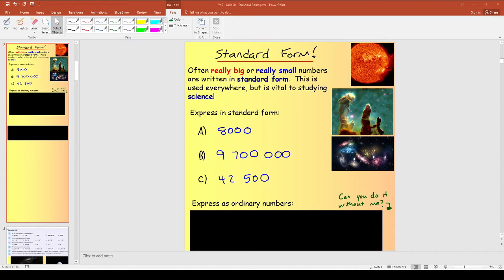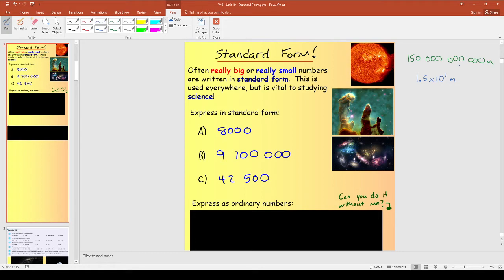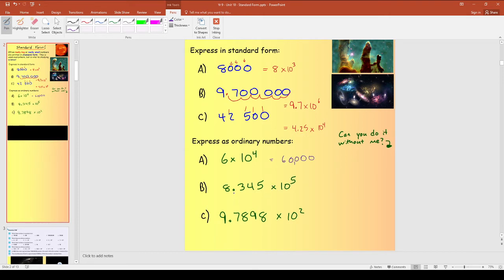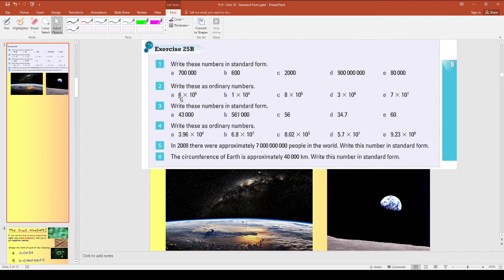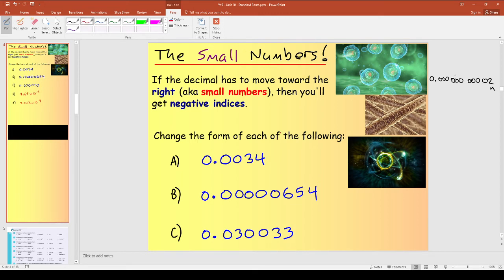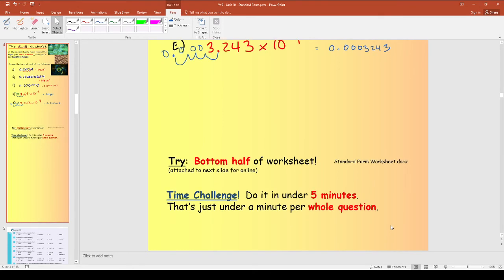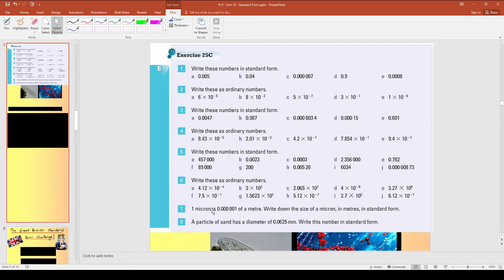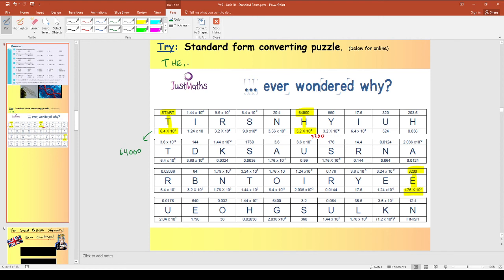Year 9 Maths - Standard Form Intro (Lesson 1)